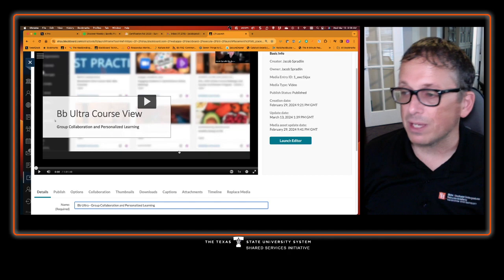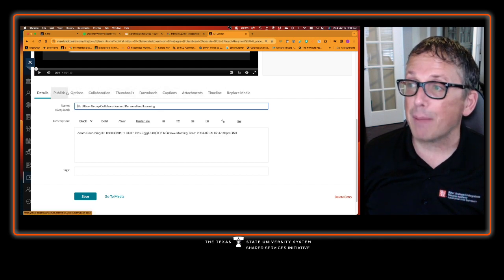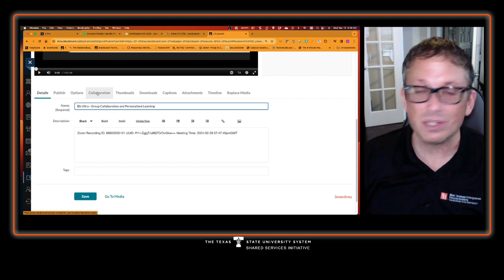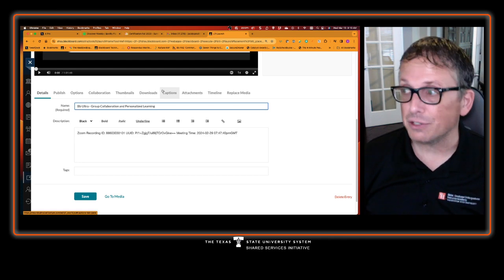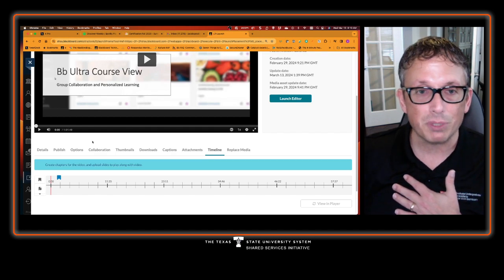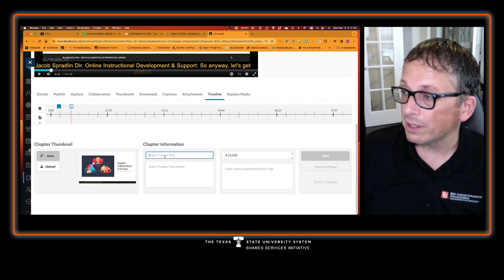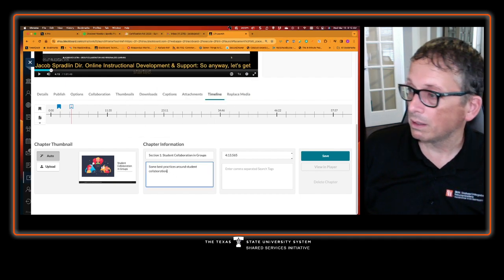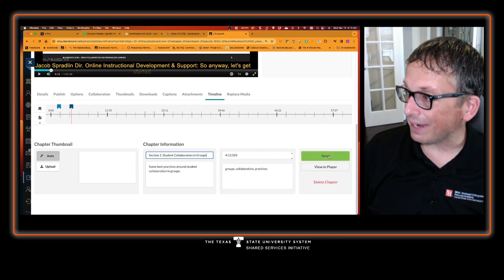Making Kaltura Videos Easier to Navigate - Ultra Conversion Bonus Content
This quick video walks you through how to add Chapters or Bookmarks to your Kaltura Videos.  This allows students to move to specific portions of your video with ease and makes the content searchable.

Links:
Managing Chapters/Slides in Kaltura Videos